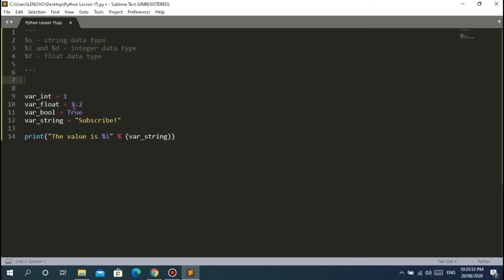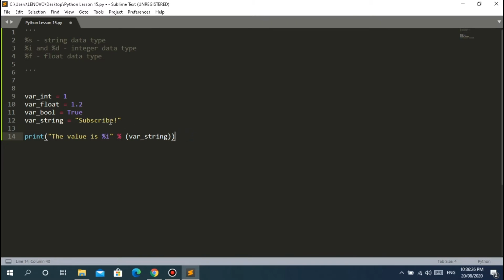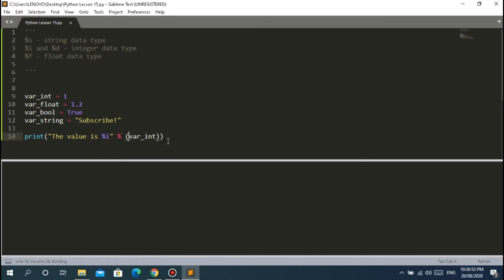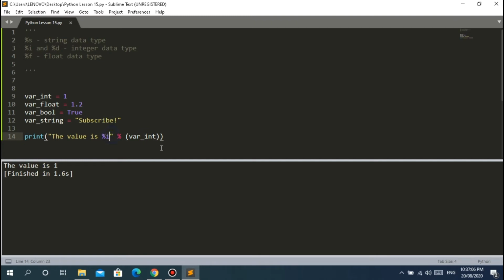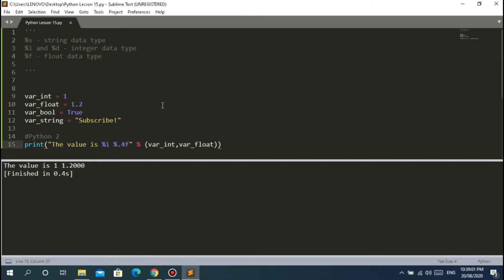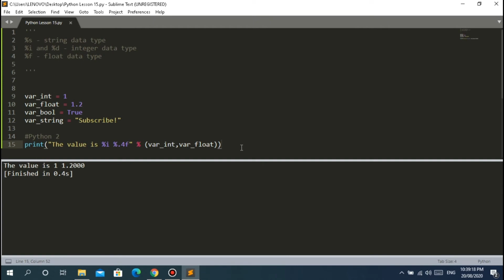Python Tutorial for Beginners (TAGALOG VERSION) - #15 Python print with format specifier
Cause it helps a lot on recommending my videos to other viewers 🤗 I hope na in a simple way is nakakatulong ako sa mga assignments & projects niyo 🤗

GUYS GUYS! You can download ALL! na Lessons natin here
in my GitHub account =)  just search for the repository =) ⬇️⬇️⬇️💻🖥️

If you have more questions you can DM/PM me on Facebook or Twitter 📩💬📧

Thanks :D